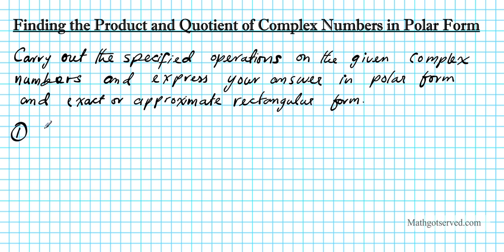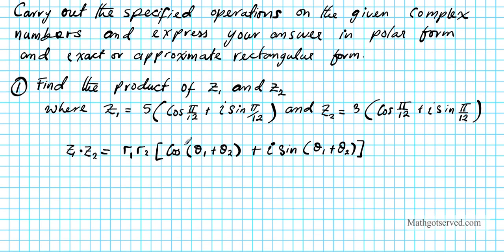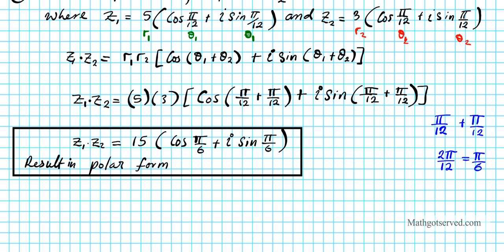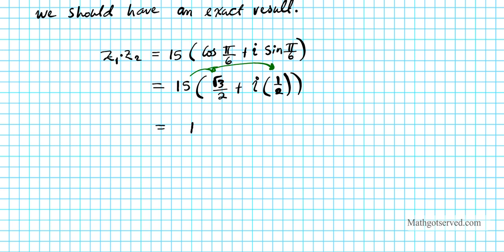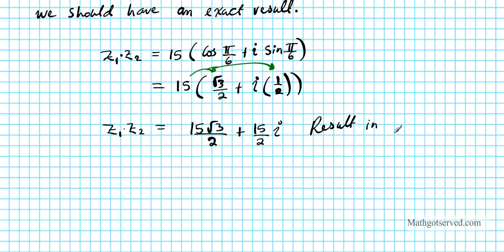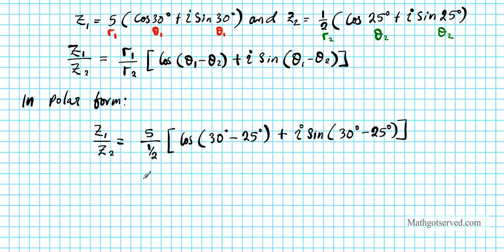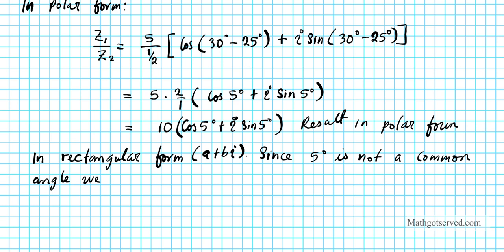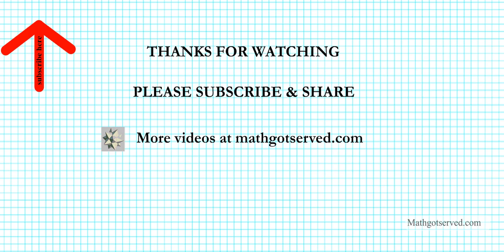prU6L10 Multiplying and Dividing complex numbers polar form Trigonometry Precalculus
In this tutorial, we go over how to covert complex numbers from rectangular to polar form and the reverse. We show you the strategy steps and algorithm to accomplish the conversion process. The process of converting complex numbers from rectangular to polar form involves first knowing what the two forms are. The rectangular form of complex numbers is x+yi or a+bi  and the polar form of complex numbers can be written as r(cos theta + i sin theta)   r ( cos θ +  i sin θ) you first find r using the pythagorean theorem. the formula r = sqrt ( x^2 + y^2) will help you find the value of r. r is known as the radius. And the angle theta θ is the angle from zero degrees to the graph of the complex number. To find the angle theta θ you use the formula θ=tan ^-1 (y/x) arctan of y divided by x will give you the reference angle. You then have to graph the coordinates and use ASTC to determine the terminal side and find the value of theta θ. The process for going from polar to rectangular is quite different. To accomplish this you have to determine r and theta from the polar form then use x=r cos θ and y=r sin θ to find the real and imaginary parts of the complex number in polar form. The unit circle is also helpful in finding the inverse sine and also evaluating the angles at common angular values. If the angles are not common then the use of a calculator will be necessary in evaluating the sine and cosine functions also the inverse tangent function